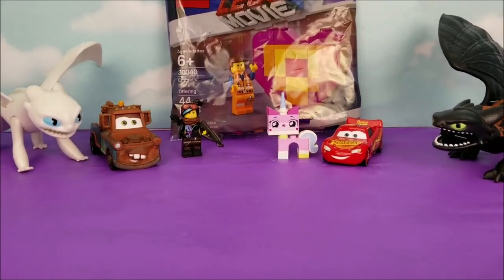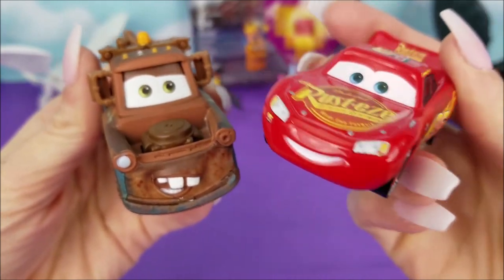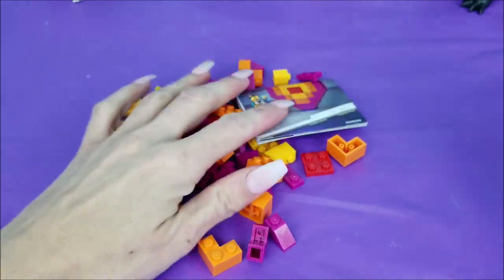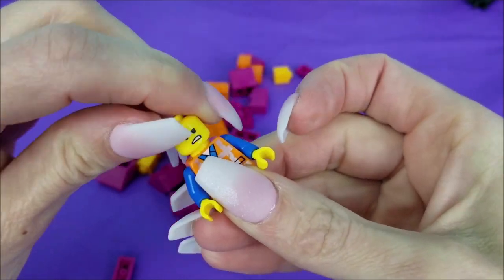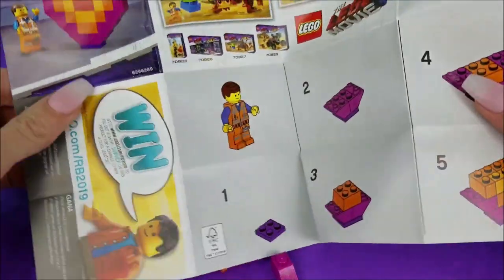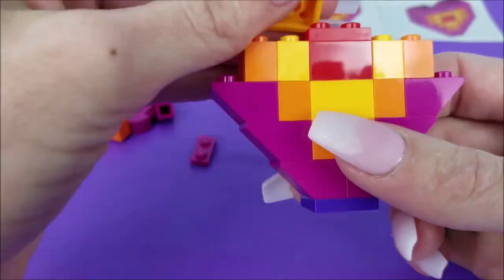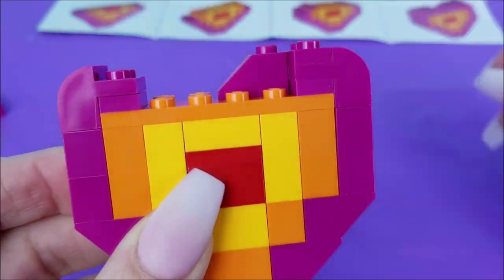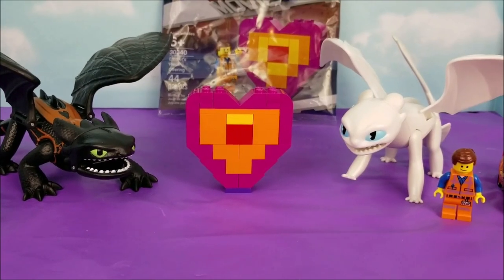The LEGO Movie 2 Emmet & Heart Toy Set, Toothless, Light Fury, Lucy, UniKitty & Lightning McQueen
In this video I am joined by Dragons Toothless & Light Fury from the Movie “How To Train Your Dragon, Hidden World”, as well as Warrior Lucy, Emmet, & UniKitty, while we put together the Toy Lego Set “Emmet’s Peace Offering” LEGO Heart 30340 from the “The LEGO Movie, The Second Part”.

The Lego Movie 2 Book "Awesome Heroes" & The Grinch, Spiderman, Cars 3 Lightning McQueen, PJ Masks